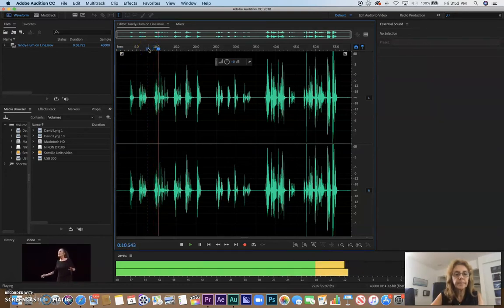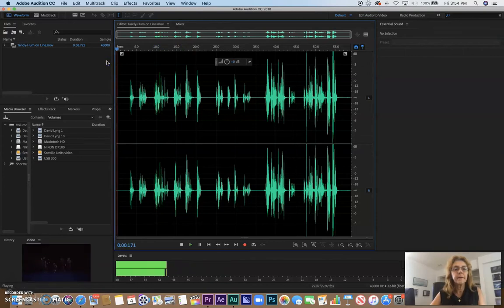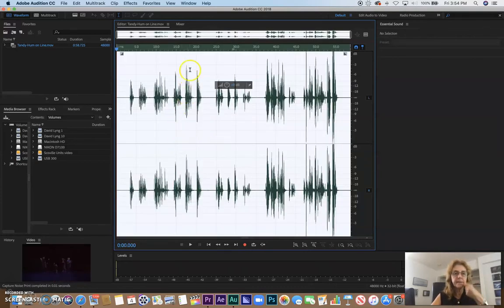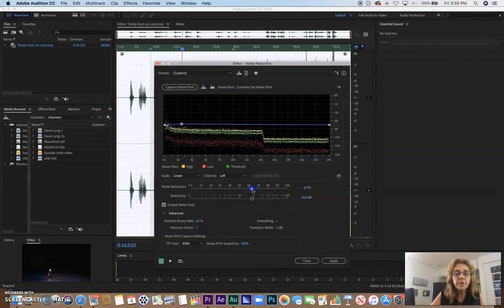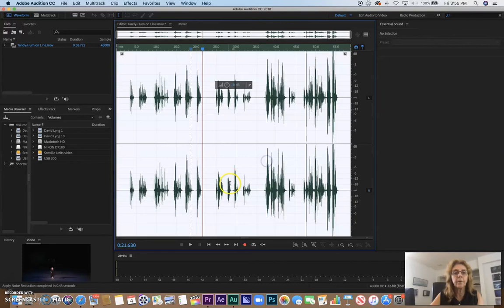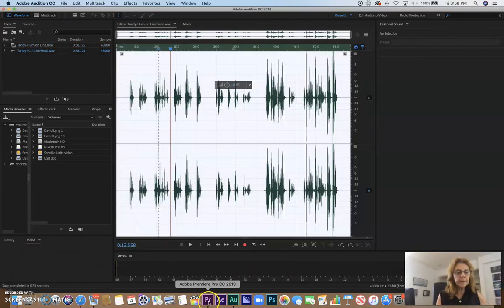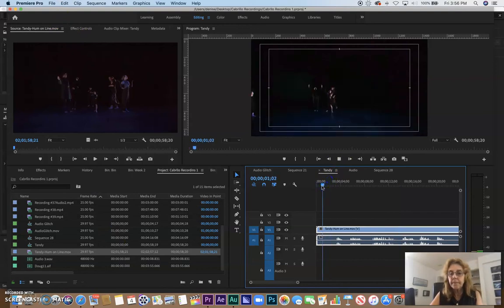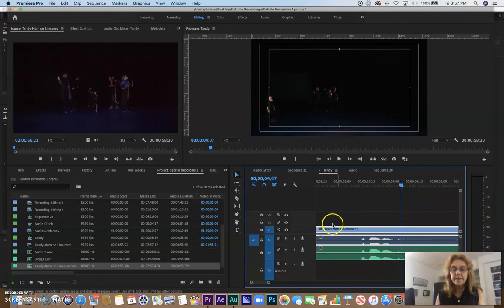Week 5 5